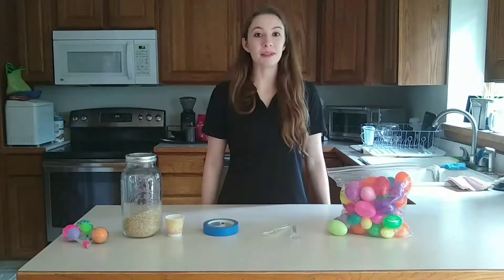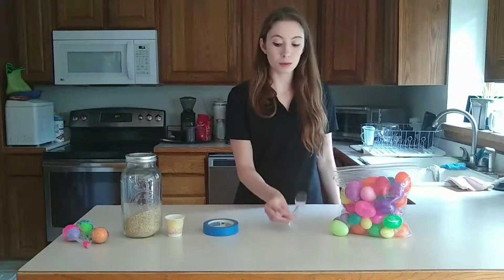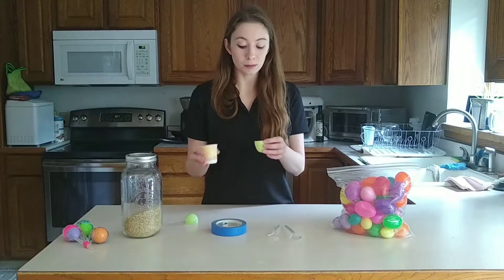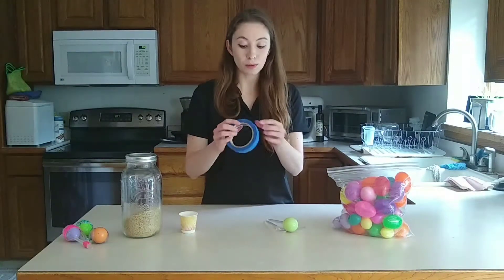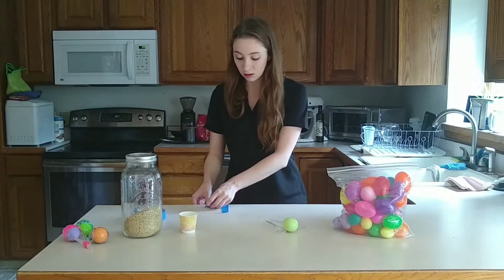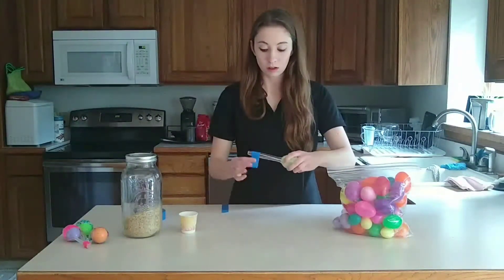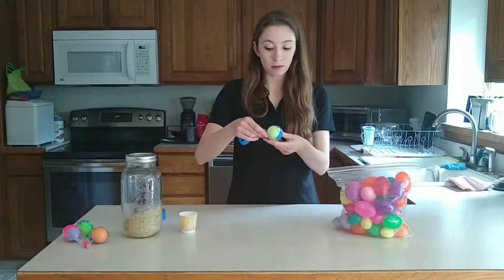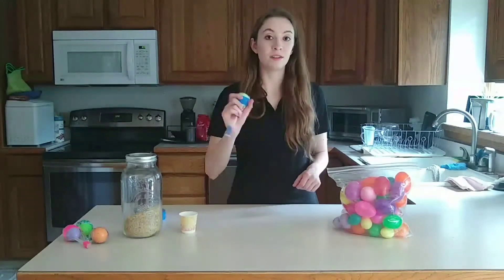Hannah sonaja activity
The National Endowment for the Arts, and the Michigan Council for the Arts & Cultural Affairs, the Community Foundation of Greater Flint, the National Association for Latino Arts and Culture, Share Art Genesee Millage Funds, the A.G. Bishop Trust, the D'Addario Foundation, Arts Midwest, and the Ruth Mott Foundation for the Richfield PSA program and many of our individual donors.
Without their support, our program would not be possible.